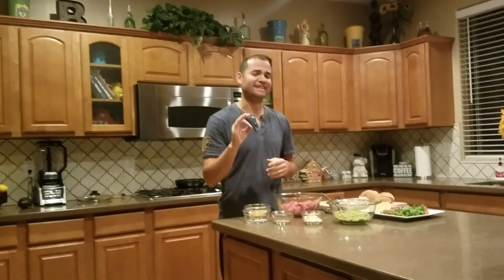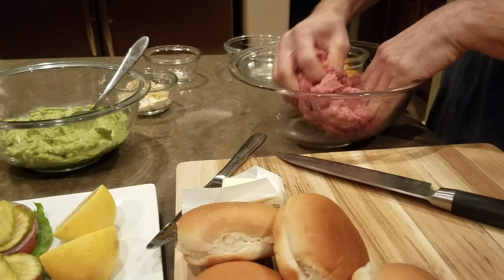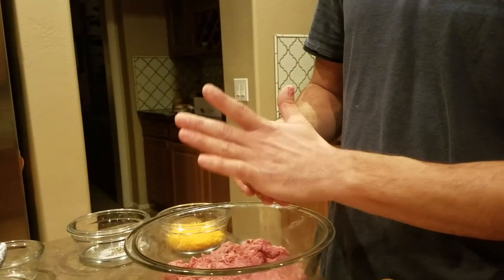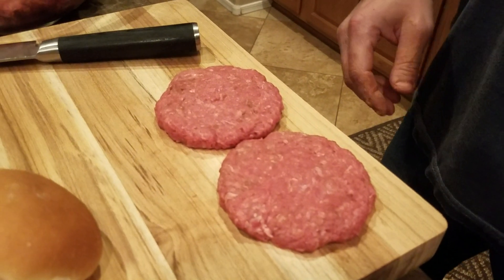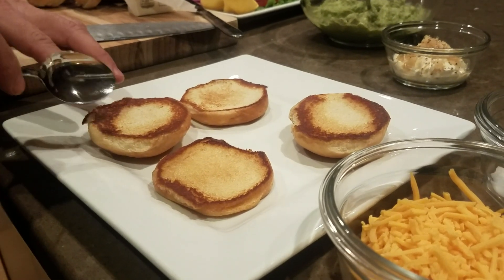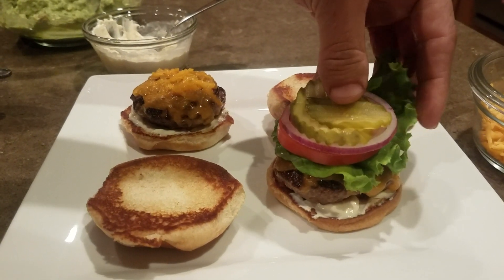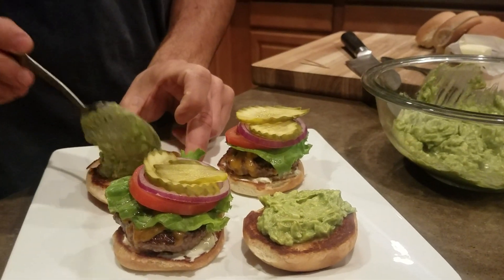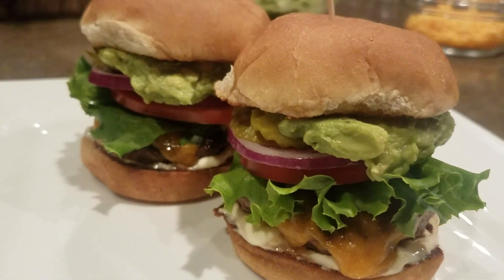Best Homemade Sliders/Las Mejores Deslisadores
Enjoy one of the best homemade recipes